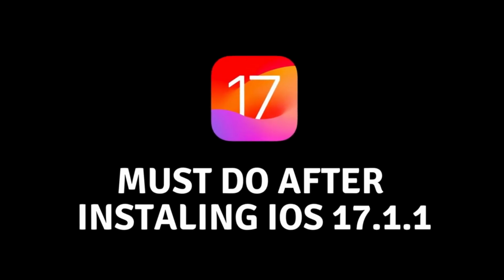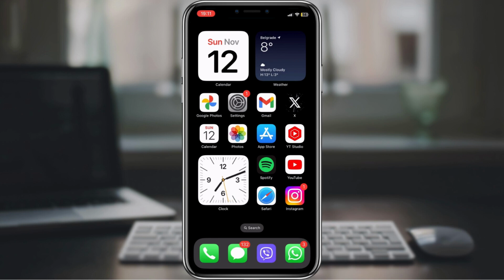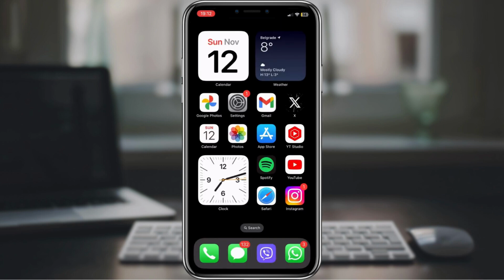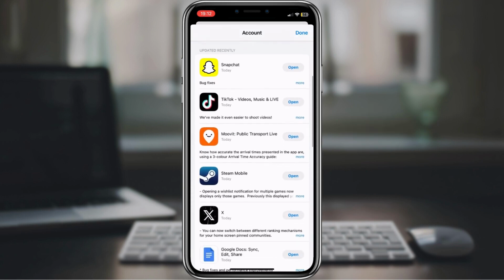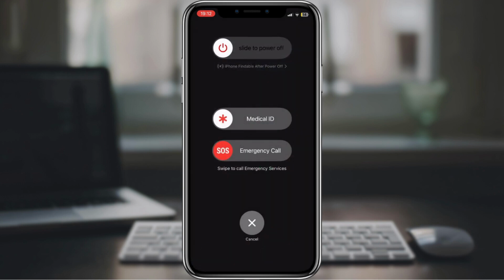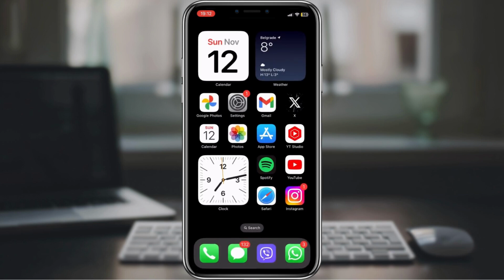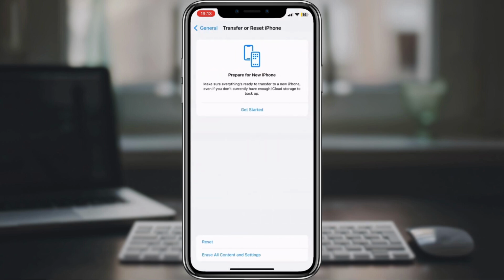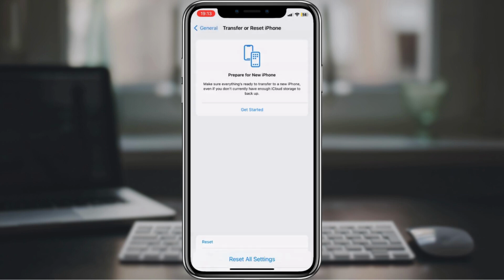iOS 17.1.1 version | Do This First After Updating!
"Stay ahead in the iOS game with our latest guide! 📲✨ In this video, we unveil the crucial steps to Do This First After Updating! to iOS 17.1.1. Whether you're a seasoned Apple user or a tech enthusiast, we've got the essential tips to optimize your iOS experience. Watch now to ensure a seamless transition and make the most out of the latest iOS update! 🍏🚀 iOS1711 TechTips iOSUpdate"